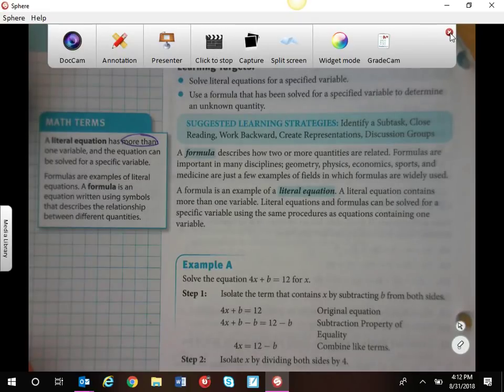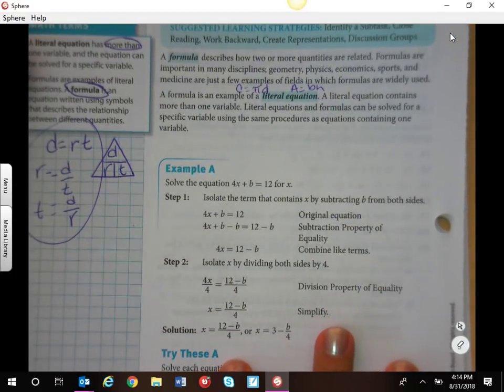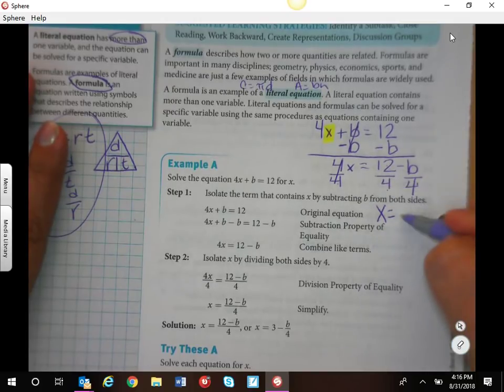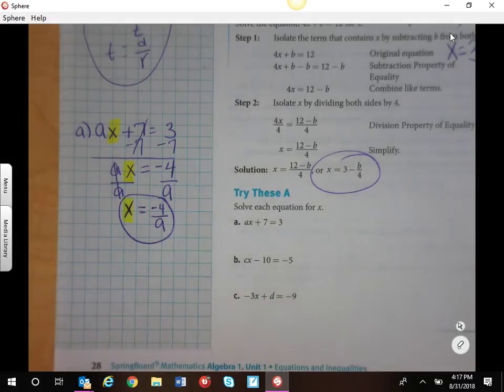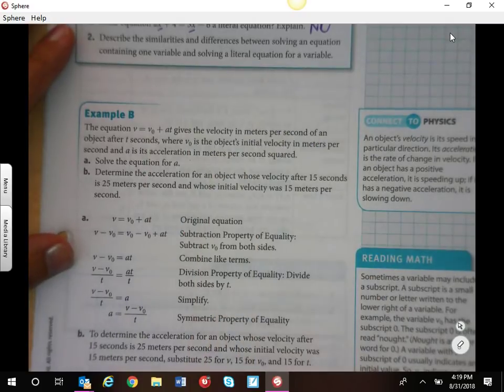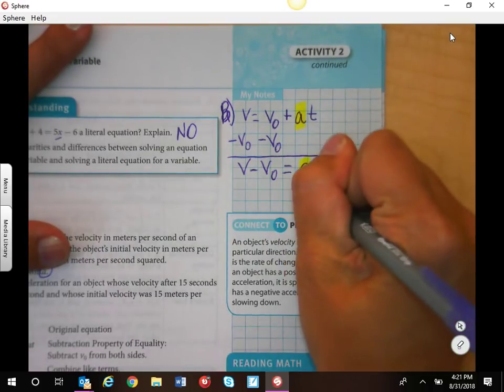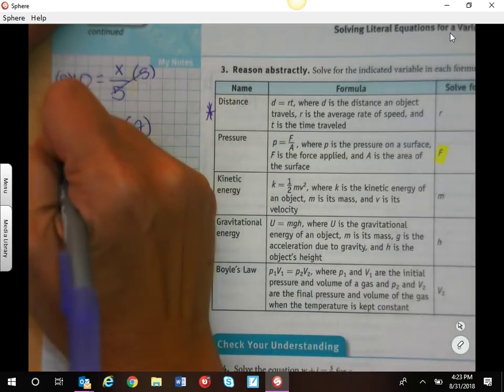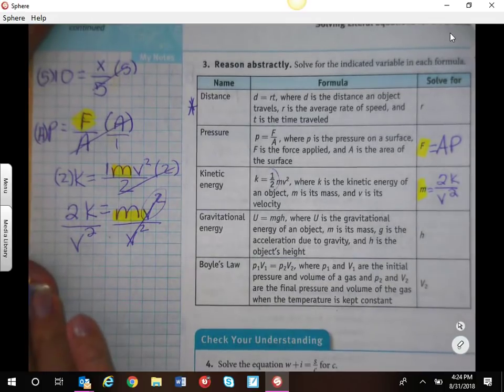8 Lesson 2 5 notes